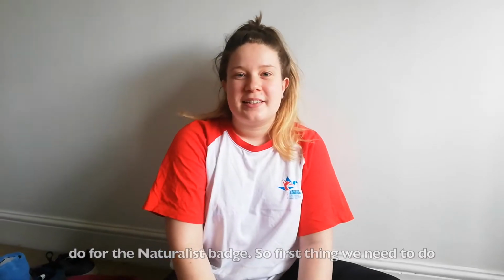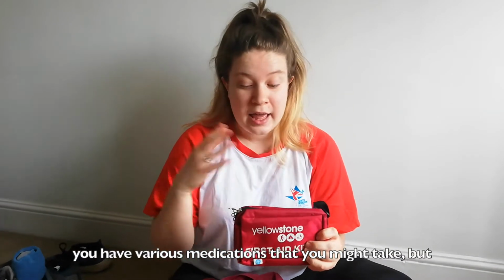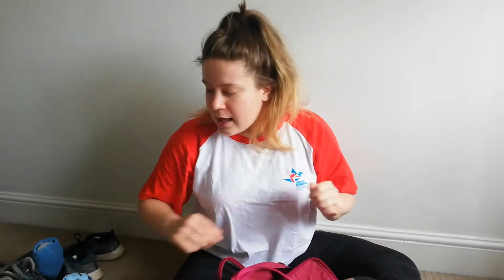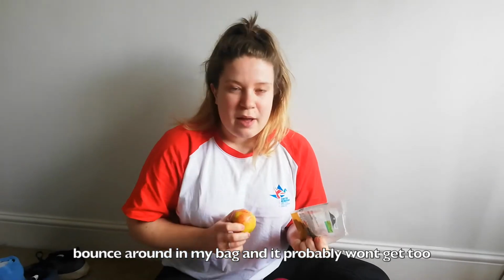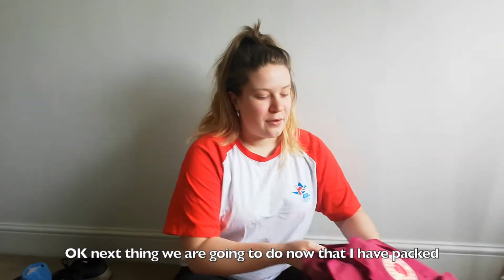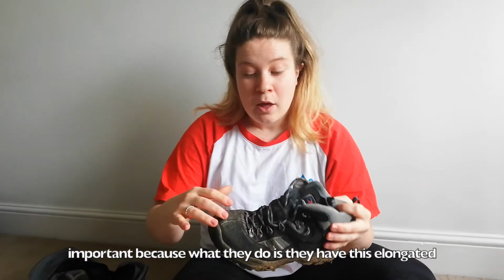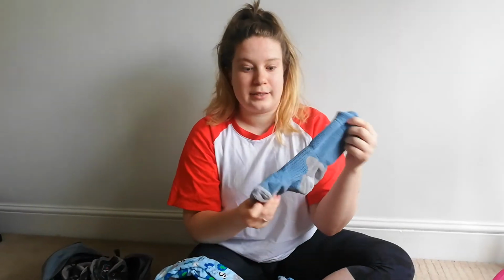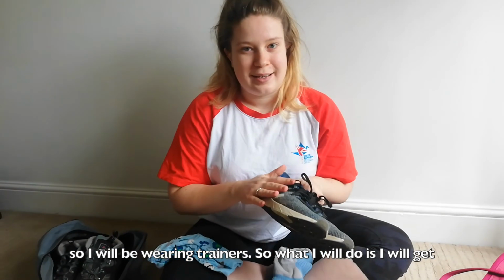1. BEFORE YOUR HIKE - Packing your backpack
Make sure what you need to take with you on a hike.